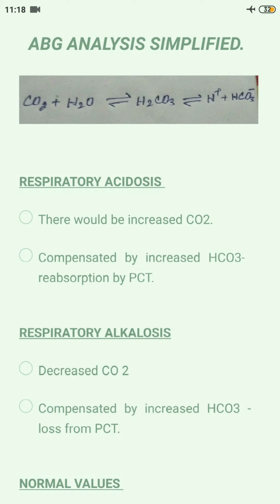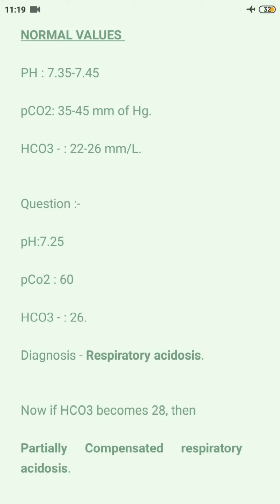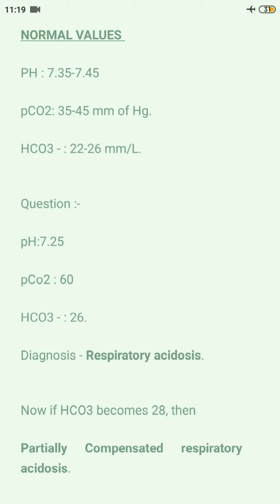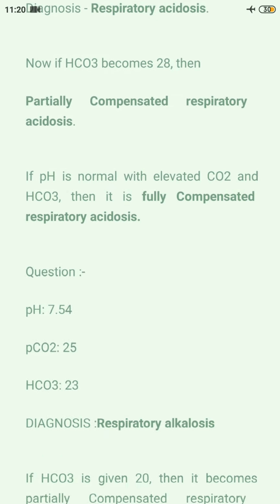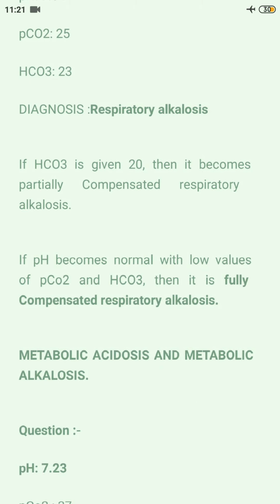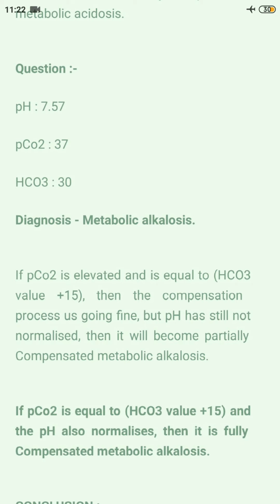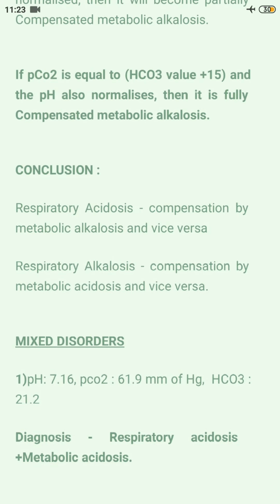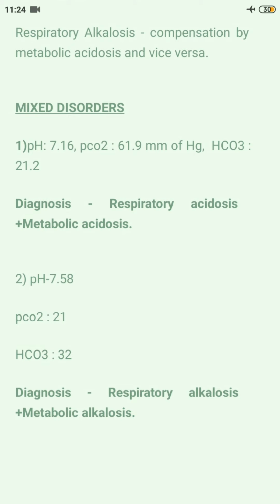ABG Analysis SIMPLIFIED!! - Vishal Dugar | BeingMedic × Docemy